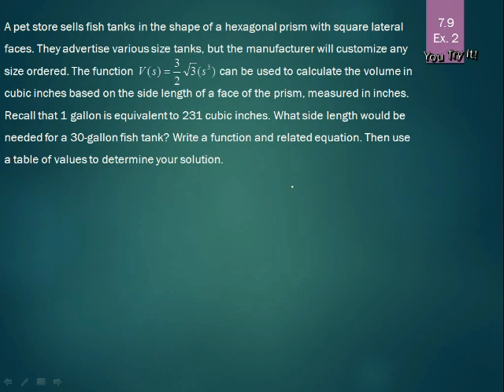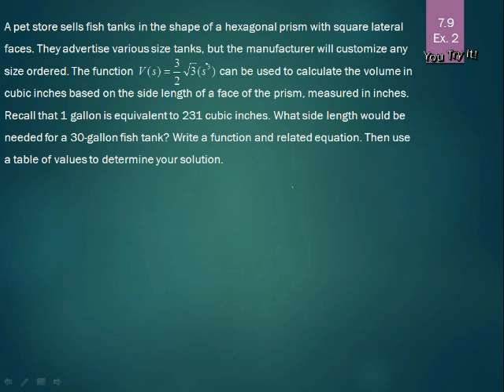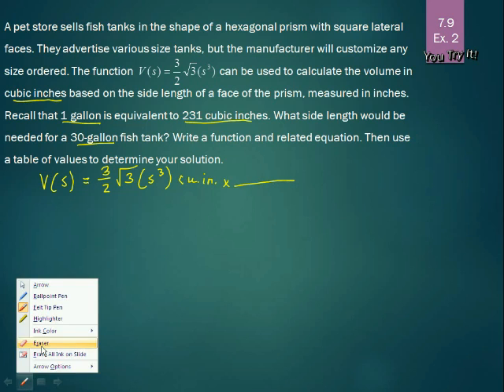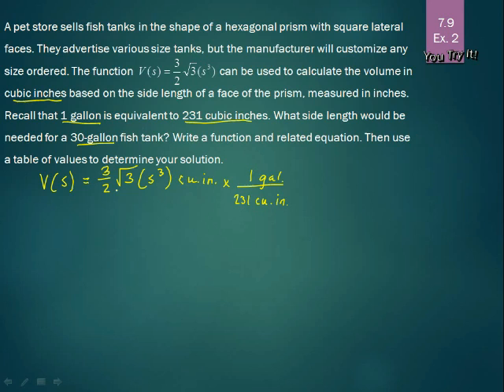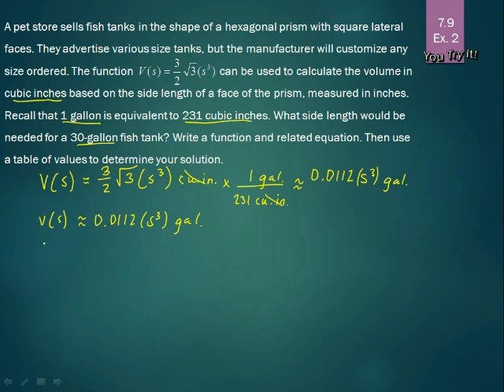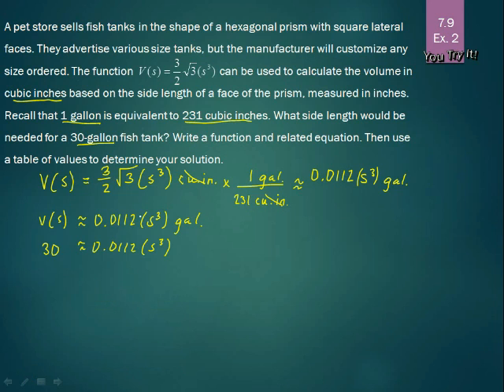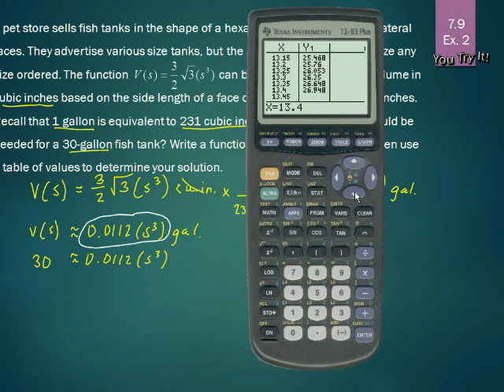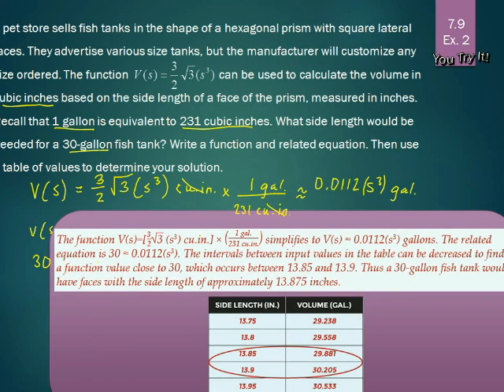7 9 2